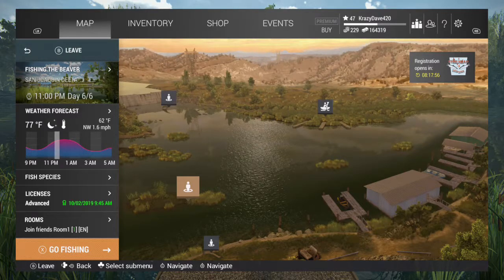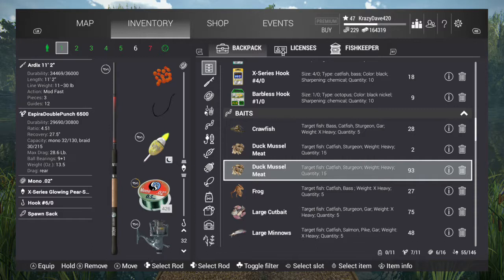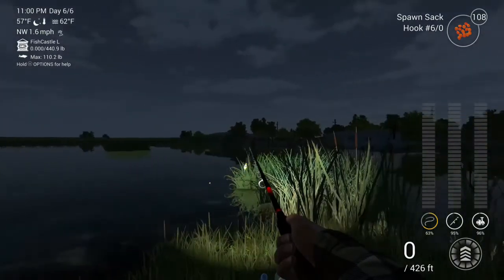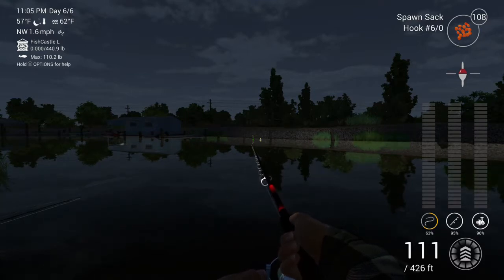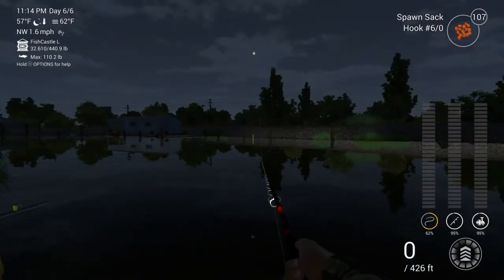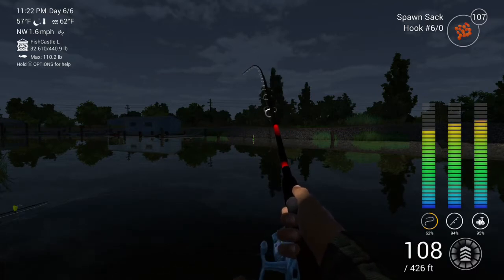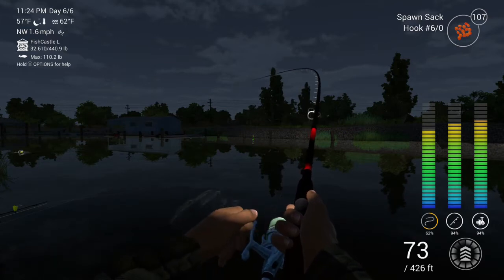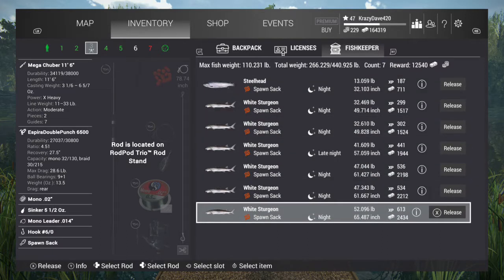Fishing Planet on Xbox San Joaquin Delta White Surgeon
fishing planet on Xbox where and how to catch White Sturgeon at San Joaquin Delta